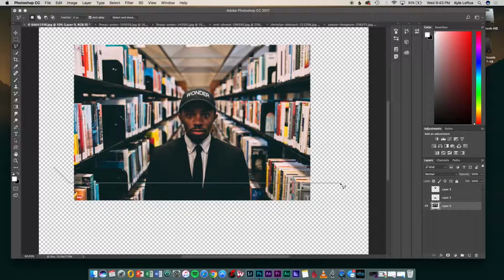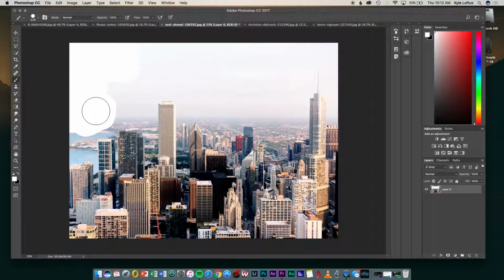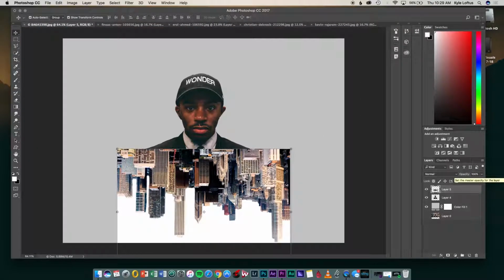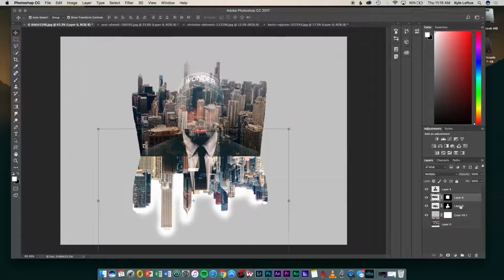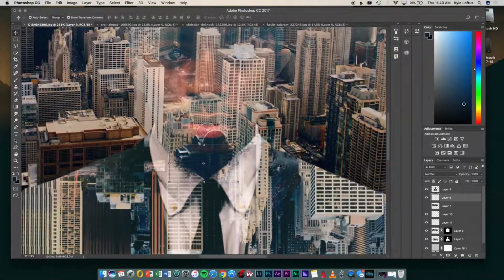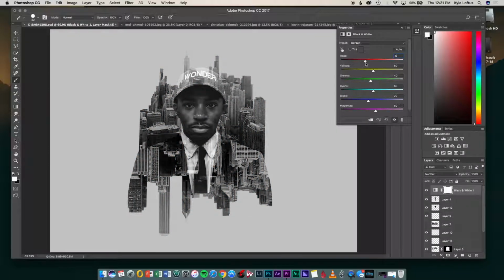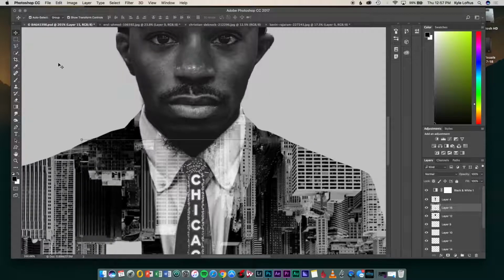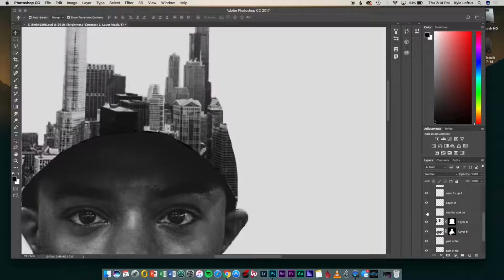How to Make a Double Exposure in Adboe Photoshop Video Tutorial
In this how to tutorial video, Kal Visuals shows you how to create a perfect double-exposure using Adobe Photoshop. This is an extremely in-depth tutorial that takes you through Kal Visuals step-by-step process for editing his photos to make a double exposure. This video is to act as a guide for making your own personal double-exposure photos rather than a walk through video on how to make this same photograph or photo manipulation if you will. Additionally, in this double exposure composition Kal Visuals was hired on to make it for a client in Chicago who wanted to capture the Chicago Skyline so there wasn’t a lot of options for creativity. However, you can use so many different kinds of images to make a double-exposure from the Appalachian Mountains to Big Ben Tower. This is a great tutorial filled with hacks and Kal Visuals best methods for editing photos in photoshop to create a perfect double-exposure.

GEAR USED IN THE MAKING OF THIS VIDEO:

⁃ CANON EOS 5D MARK IV FULL FRAME DIGITAL SLR CAMERA WITH EF 24-105MM F/4L IS II USM LENS KIT
⁃ APURTURE LS 120D II 180W LED CONTINUOUS V-MOUNT VIDEO LIGHT
⁃ NEEWER 10FT C-STAND 100% METAL
⁃ TAMRON SP 24-70MM F/2.8 DI VC USD G2 LENS
⁃ Rode NTG2 Multi-Powered Condenser Shotgun Microphone
⁃ Neewer Portable 3 Section Handheld Microphone Boom Pole
⁃ NEEWER 2-PANEL LIGHT KIT BI-COLOR 660 LED
⁃ AFAITH PROFESSIONAL CAMERA TRIPOD , ULTRA COMPACT AND LIGHTWEIGHT ALUMINUM DIGITAL DSLR VIDEO CAMERA TRIPOD MONOPOD & BALL HEAD
⁃ ZOOM H6 SIX-TRACK PORTABLE RECORDER WITH INTERCHANGEABLE MICROPHONE SYSTEM WITH DELUXE ACCESSORY BUNDLE
⁃ SANDISK EXTREME PRO 128GB SDXC UHS-I CARD
⁃ HOYA 77MM VARIABLE NEUTRAL DENSITY (ND) FILTER

OTHER FAVORITE GEAR I USE:

⁃ CANON EF 16–35MM F/2.8L III USM LENS
⁃ CANON EF 100MM F/2.8L IS USM MACRO LENS
⁃ RODE VIDEOMIC PRO WITH SHOCKMOUNT
⁃ APUTURE AL-M9 AMARAN LED MINI LIGHT
⁃ DJI MAVIC PRO FLY MORE COMBO
⁃ DJI RONIN-S HANDHELD 3-AXIS GIMBAL STABILIZER
⁃ NEEWER PORTABLE SHOULDER MOUNT AND DUAL-HAND HANDGRIP
⁃ DAVIS & SANFORD TRIPOD WITH FM18 HEAD